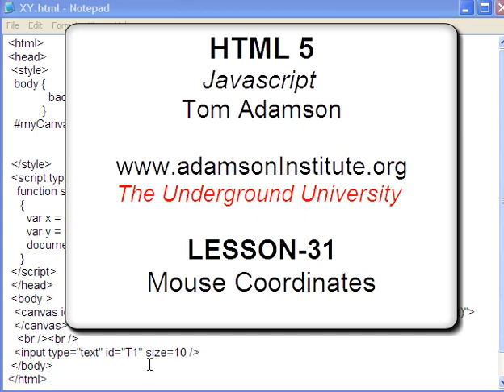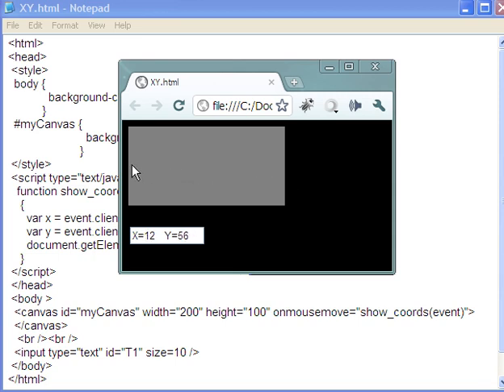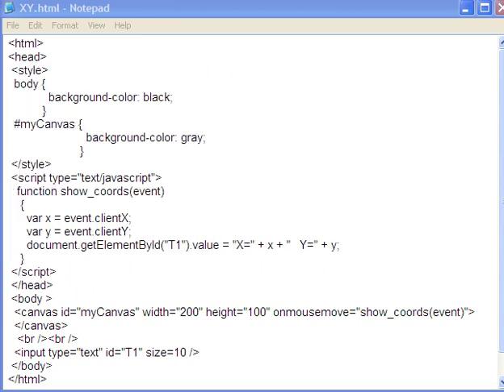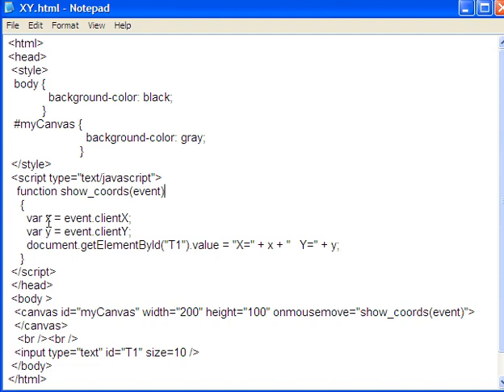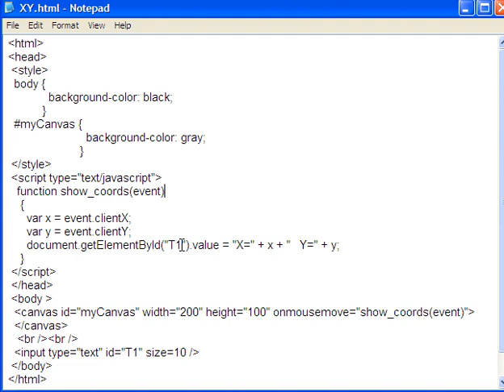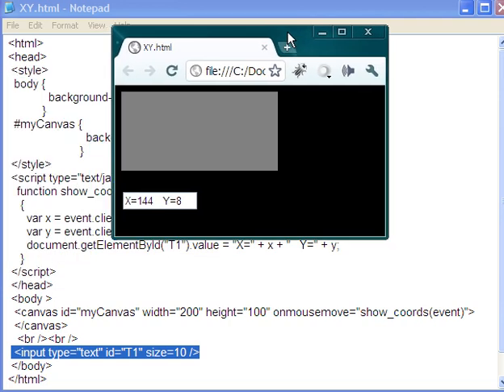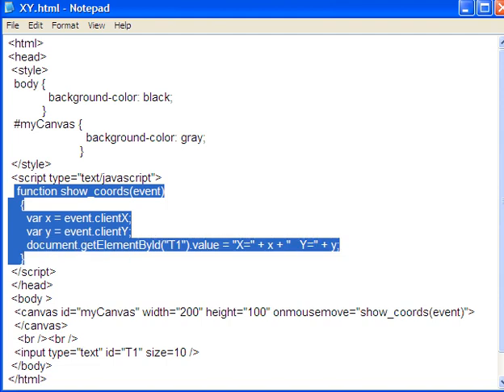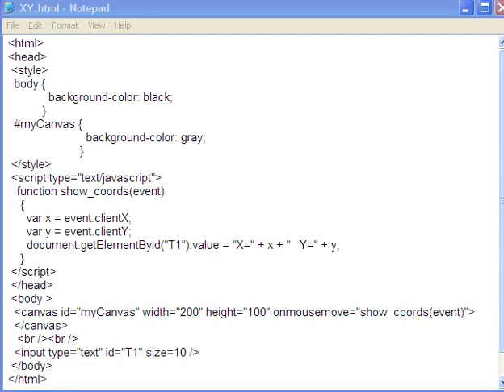HTM L 5 Javascript Lesson-31 Mouse Coordinates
Getting the values of the X and Y canvas coordinates in HTML5 using JavaScript.